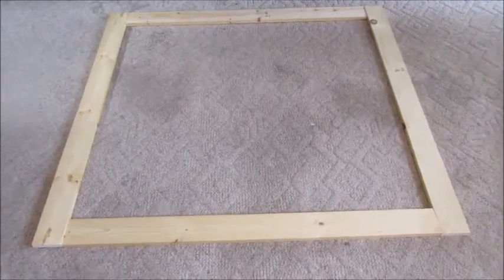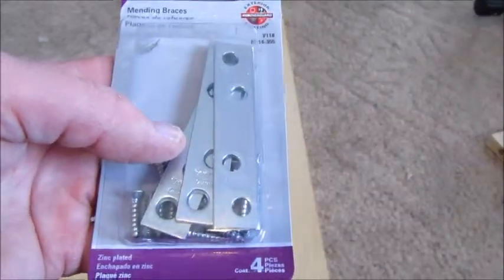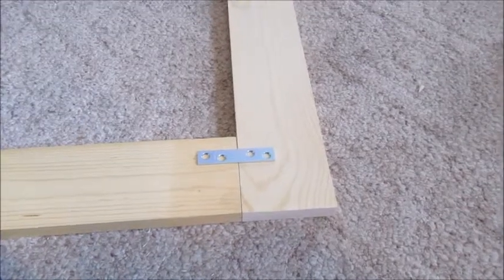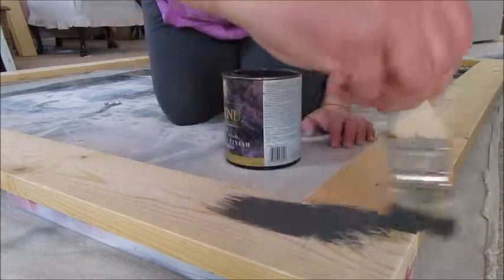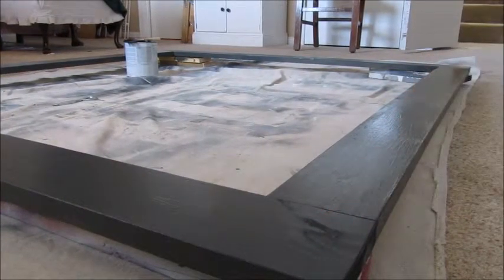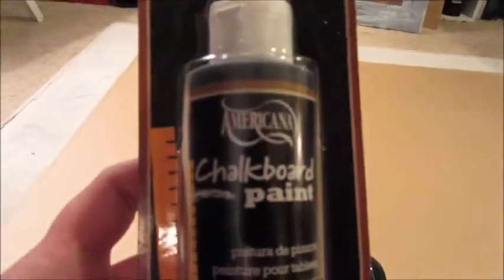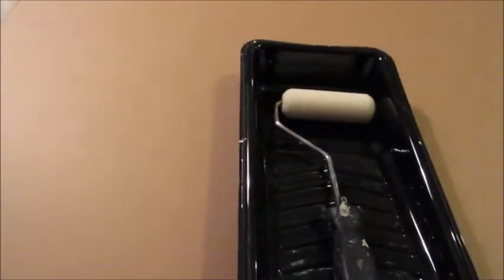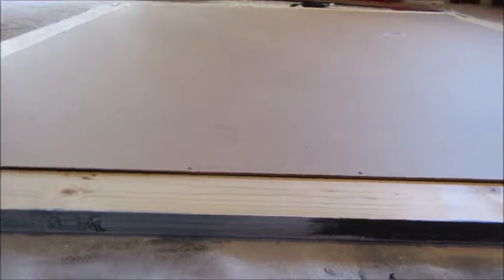How To Make An Oversized Chalkboard